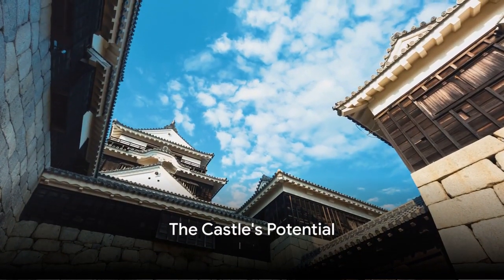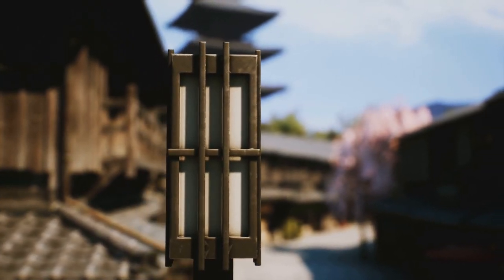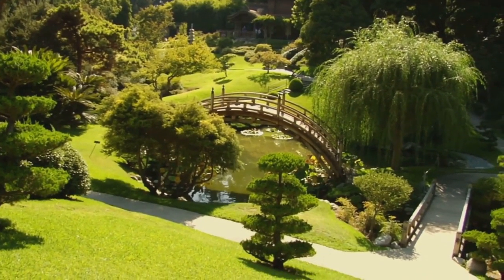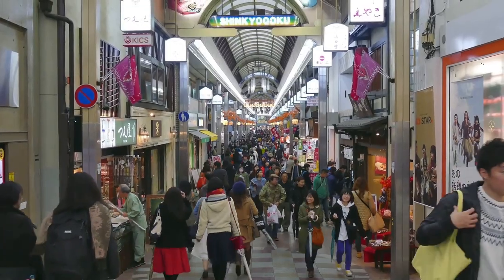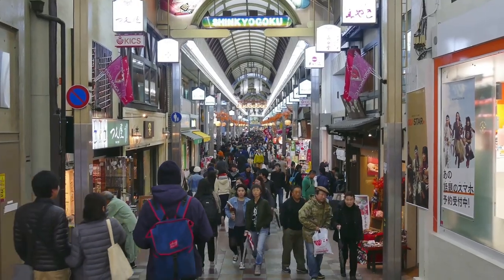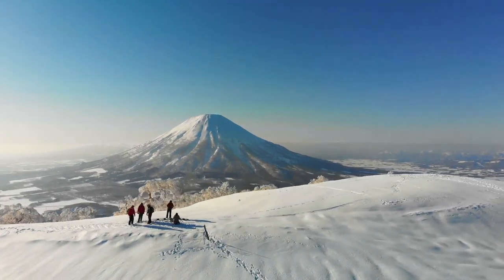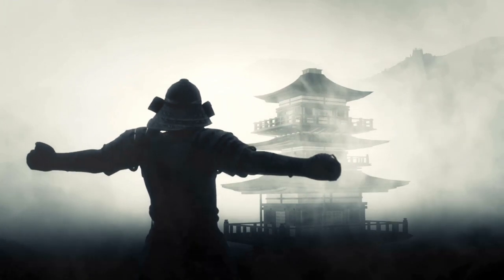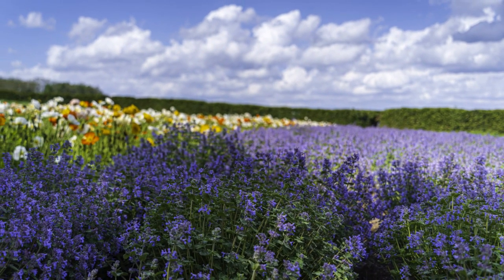Get an Authentic Japanese Castle for $65,000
If you would to like to have your own thriving AUTOMATED YouTube channel then watch this free webinar from Matt Parr

An incredible opportunity has emerged in Hokkaido, Japan: a six-story traditional Japanese castle, complete with a restaurant and a fully operational elevator, is now on the market for 10 million yen, equivalent to approximately $65,000 USD. Boasting 1571 square feet of space and situated on a sprawling land of 5000 square meters, this castle offers a unique chance for ownership. With its breathtaking views of surrounding farmland and convenient access to amenities like shopping centers and restaurants, the castle's location is unparalleled. Additionally, its proximity to the renowned ski resort of Furano makes it an ideal investment for a boutique hotel or a captivating Instagram-worthy café. However, prospective buyers should note that the property requires approximately 8 million yen for renovation, and the annual property tax amounts to 1,200,000 yen. Despite these considerations, the allure of owning a piece of Japanese history may outweigh any downsides, unless, of course, one is concerned about the potential presence of samurai ghosts.

OUTLINE:
00:00 A Castle Dream Come True
00:47 A Castle Steeped in History
01:42 The Castle's Potential
02:39 The Finer Details

Understanding Japan:  A Cultural History

Here, we take you on a journey through the enchanting landscapes, vibrant cities, and rich cultural heritage that define this fascinating country. From the iconic sights of Tokyo and Kyoto to the lesser-known gems tucked away in rural prefectures, we cover everything you need to know to plan your perfect Japanese adventure. Join us as we delve into the intricacies of Japanese cuisine, uncover hidden temples and shrines, navigate bustling markets, and embark on unforgettable outdoor escapades. Whether you're a first-time visitor or a seasoned Japan enthusiast, our channel is your ultimate guide to experiencing the beauty and diversity of this captivating destination. So pack your bags and join us as we uncover the secrets of Japan, one video at a time!

japanhistory Get an Authentic Japanese Castle for $65,000